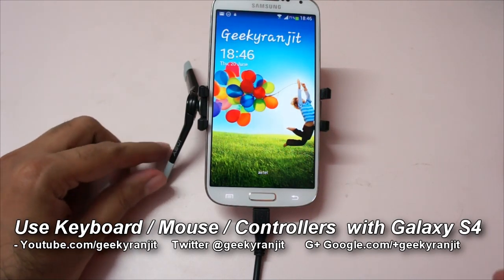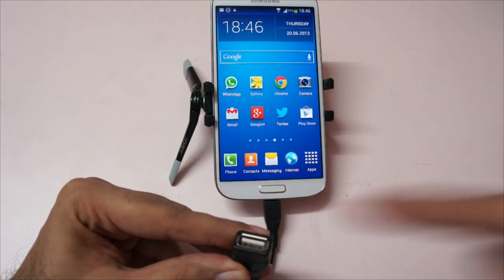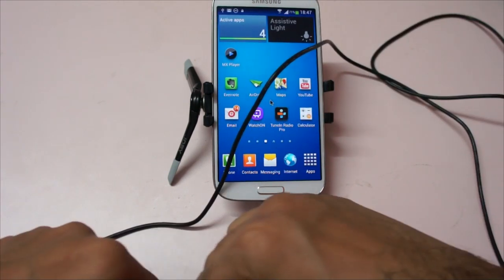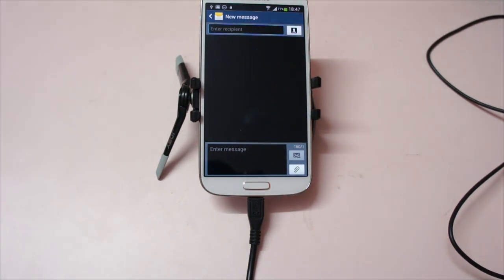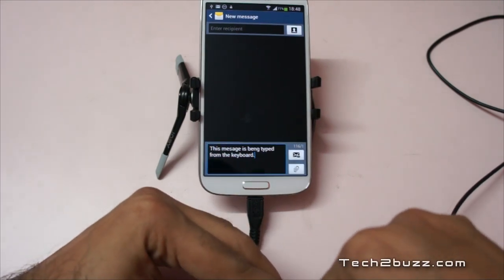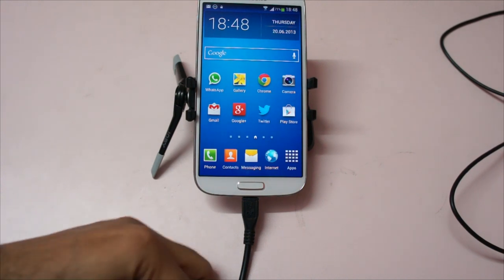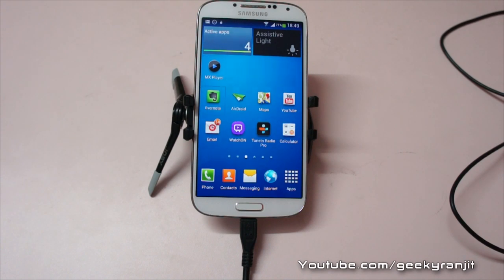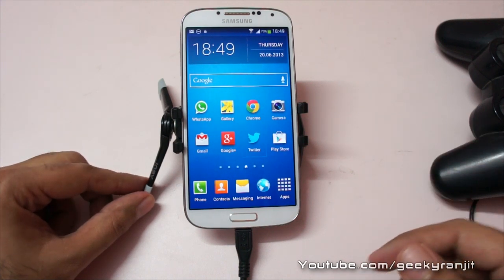Connect Mouse Keyboards Controllers to Samsung Galaxy S4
Samsung Galaxy S4 has a USB OTG support and we can connect USB  peripherals like USB keyboard / mouse / pen drivers and even PS3 controllers to the Galaxy S4 using a simple USB OTG cable.